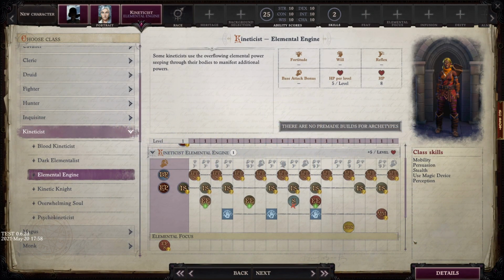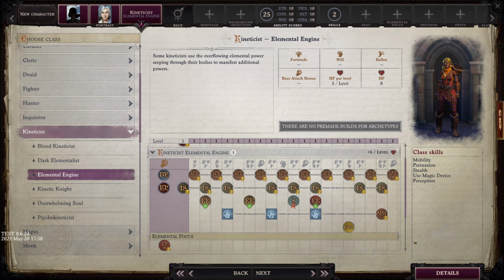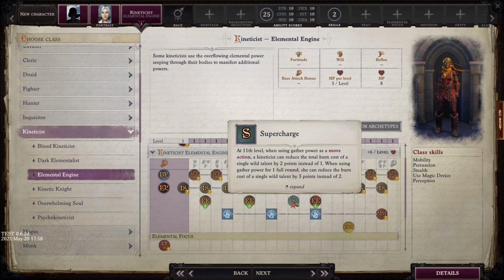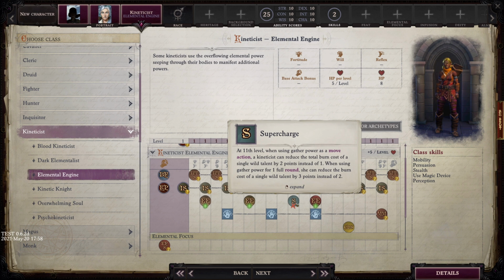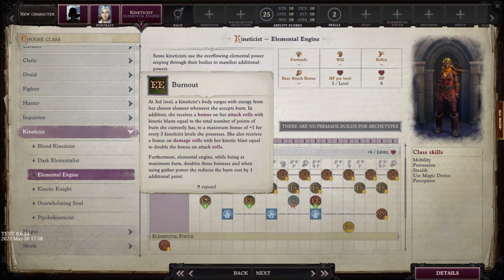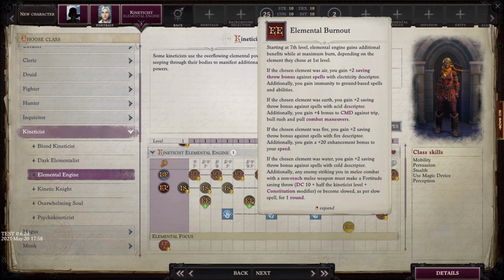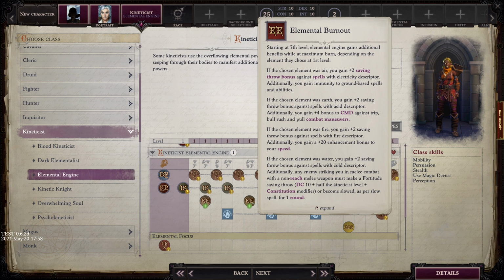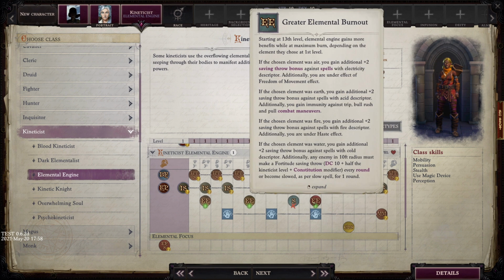Pathfinder: WotR - New Kineticist Archetype - Beta Phase 2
Taking a look at the new kineticist archetype added with Beta Phase 2!

Nic Ebenal
Anastasia Sarycheva
Tim Spijkerbosch
Arun Nair
Vincent Sellno
Atricole NorCal
Matthew Laine
Tslm
Sam Brockmann
Tyler Evan
Karl Winterling
Sir De La Cupcake
Marcin Salamon